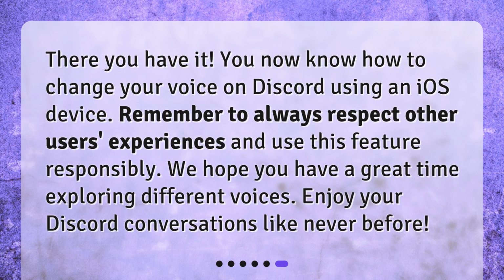How can I change my voice on Discord using an iOS device?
How to Change Your Voice on Discord using an iOS Device • Discover how to change your voice on Discord using an iOS device in this engaging tutorial. Add some fun and character to your gaming sessions or have a laugh with friends by following these easy steps. Learn what you'll need, how to download a reliable voice changer app from the App Store, and how to set it up with Discord. Test your new voice before diving into conversations or game sessions. Get ready to have a blast with voice-changing capabilities on Discord!

00:00 • How can I change my voice on Discord using an iOS device?
00:24 • What Will You Need?
00:54 • Downloading a Voice Changer App
01:30 • Setting up the Voice Changer App with Discord
01:57 • Testing Your New Voice